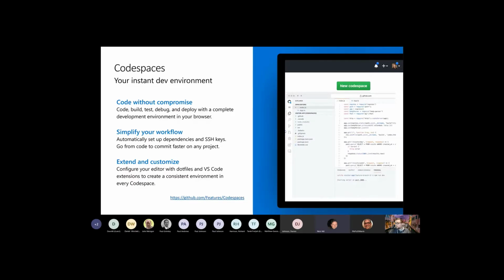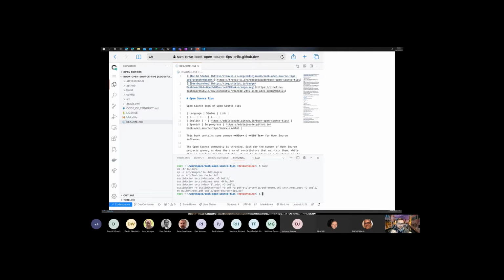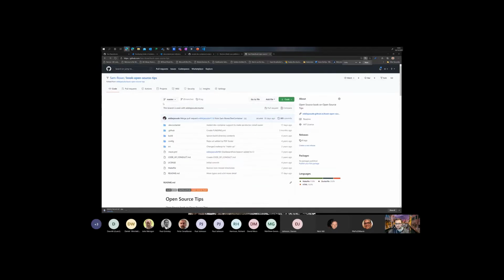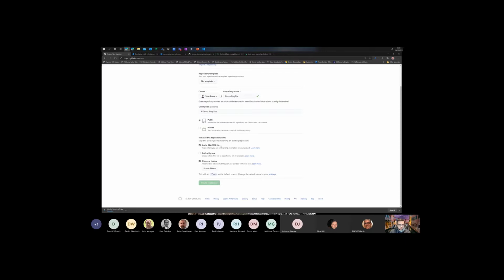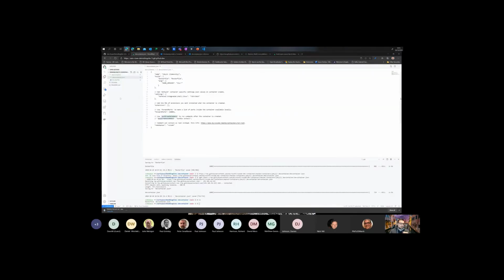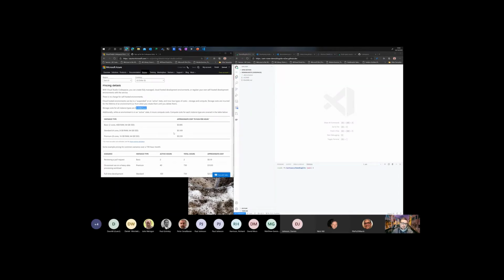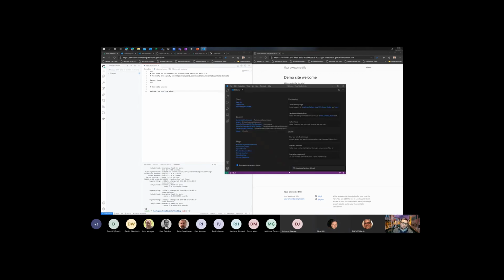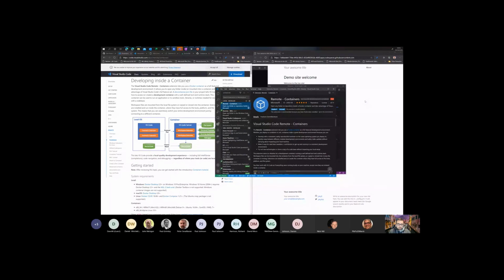GiHub Codespaces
Samuel has been with Microsoft for 2 years and is currently focused on Application innovation and Developer tools. Samuel has 20 years of experience across IT, including a stint at IBM and a spell contracting in the big smoke. Samuel lived in the Midlands for over a decade and still Rides up on his Motorbike from Kent when the weather and time allows.